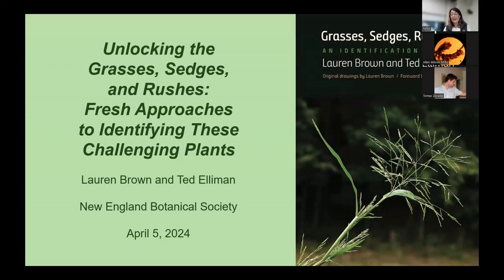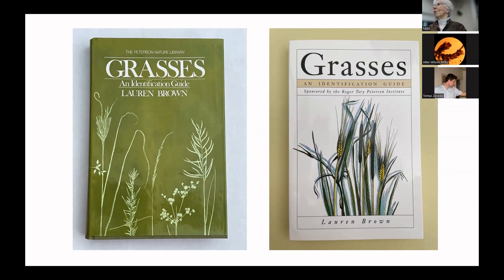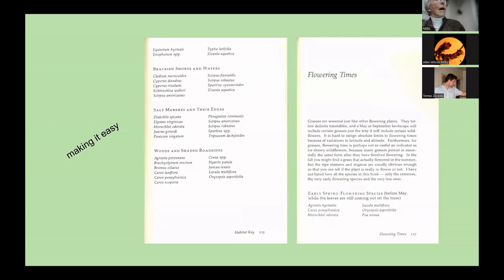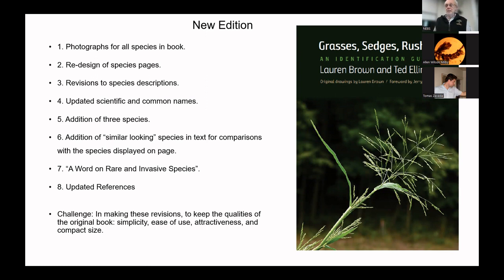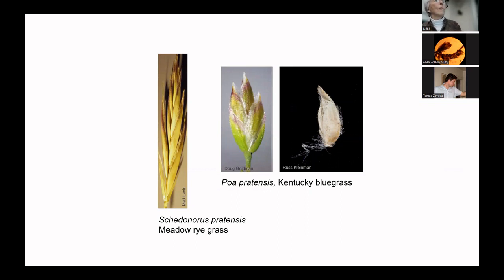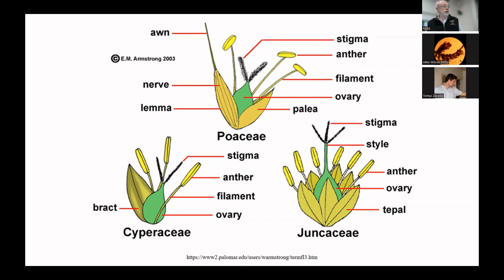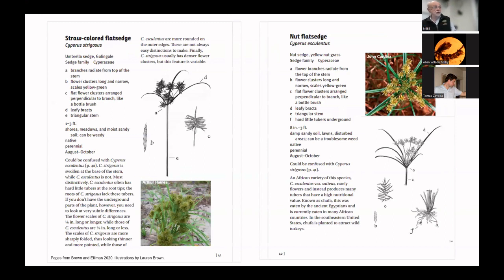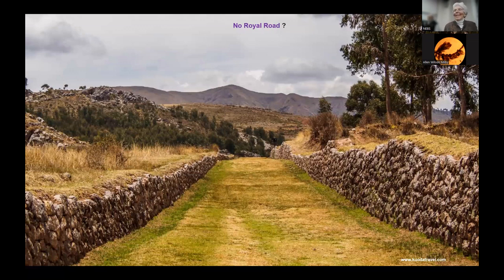NEBS Lecture, 5 April 2024, Lauren Brown and Ted Elliman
NEBS Lecture to the New England Botanical Society by Lauren Brown and Ted Elliman titled "Unlocking the Grasses, Sedges, and Rushes: Fresh Approaches to Identifying these Challenging Plants"